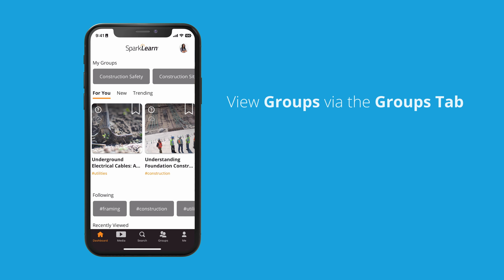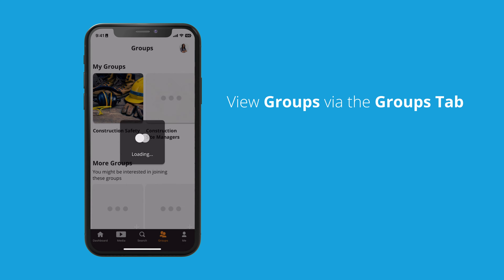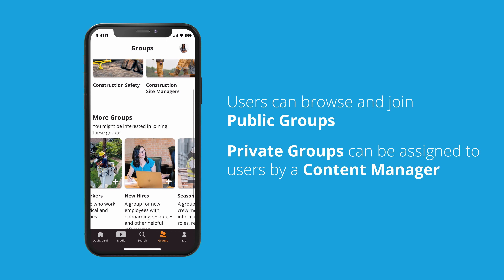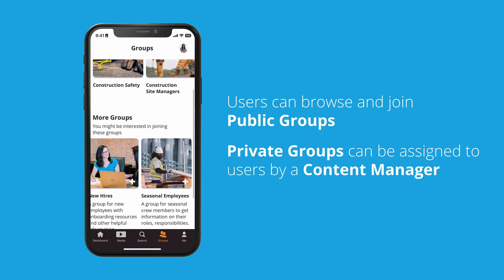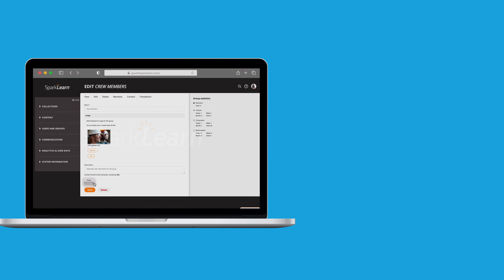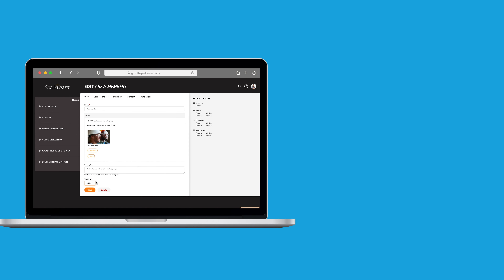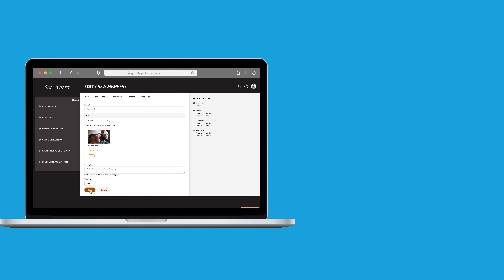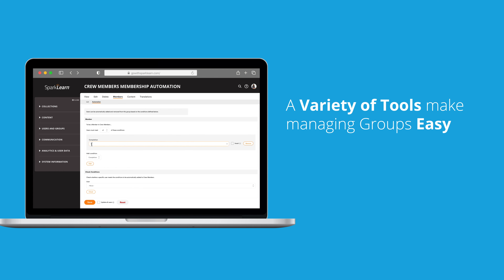Getting to Know Groups in SparkLearn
Groups are a powerful tool to deliver content to learners with something in common. Today, Hannah will share what Groups are and the difference between public and private Groups, and how to use them to improve your team’s effectiveness.